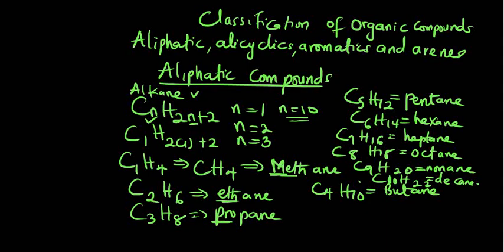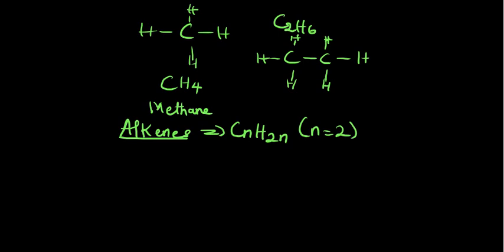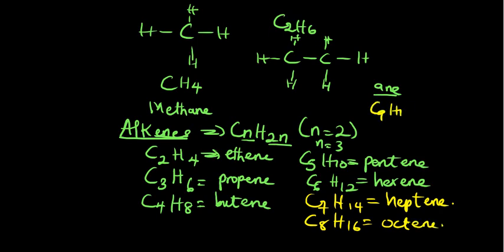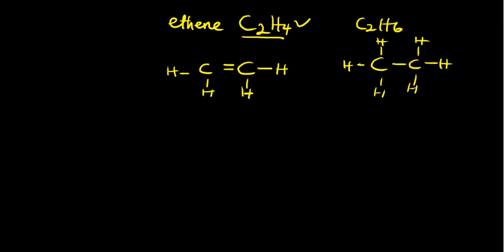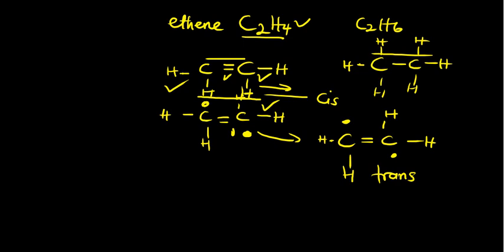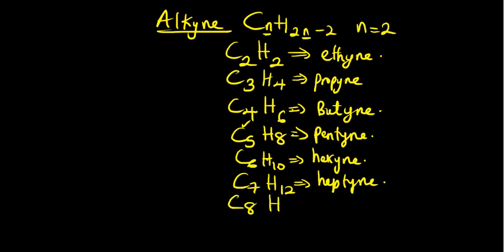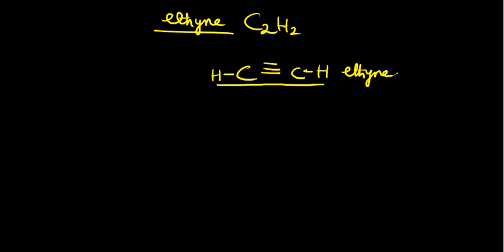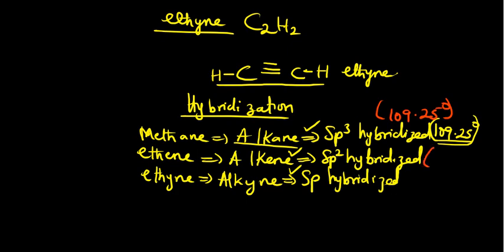Organic Chemistry Intro Part 2 | Members | structures | Bonds | General formula | Hybridization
This video is on introduction to Organic Chemistry.